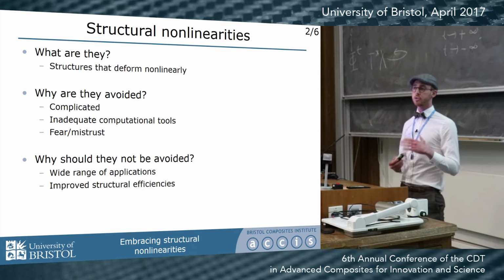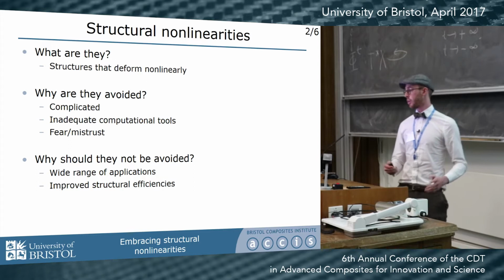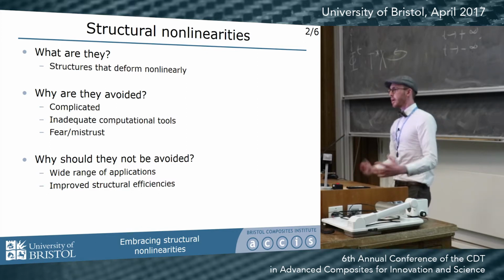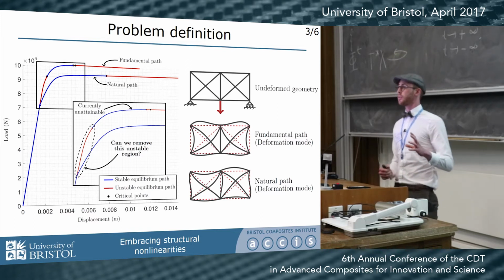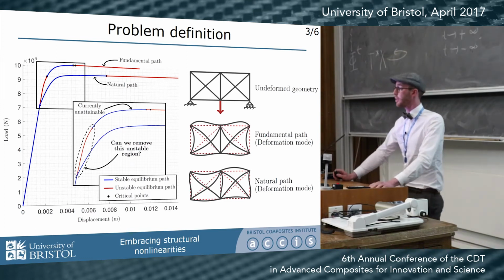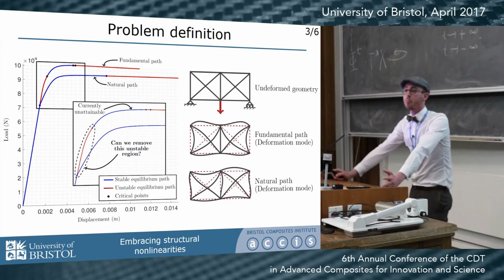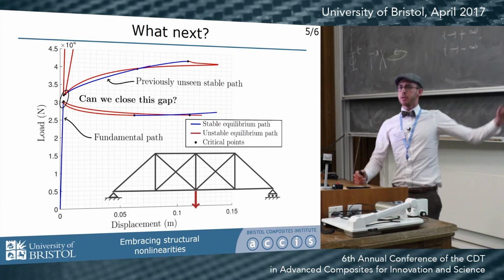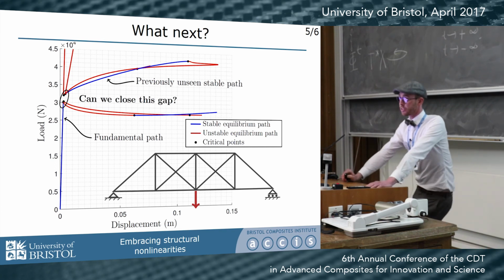Embracing Nonlinearities in Structural Engineering Design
Presenter: Bradley Cox
Event: Sixth Annual Conference of the EPSRC CDT in Advanced Composites for Innovation and Science (11th April 2017)